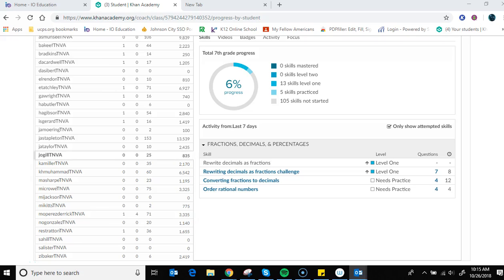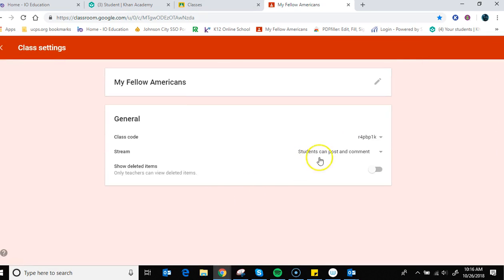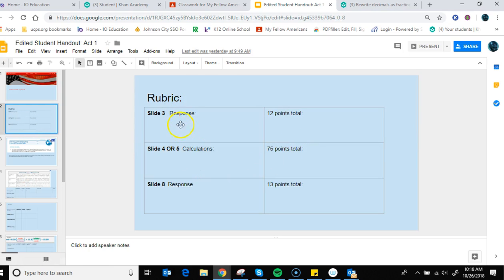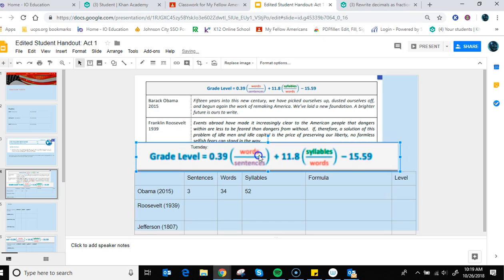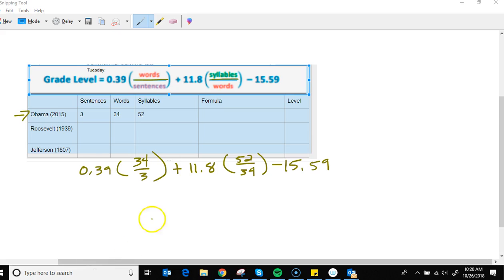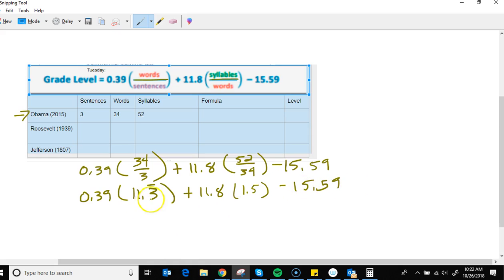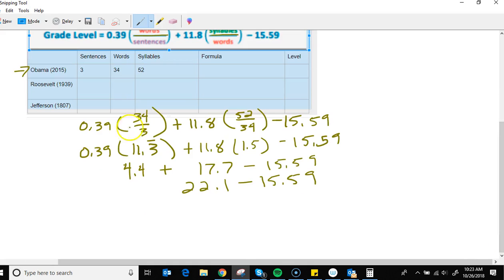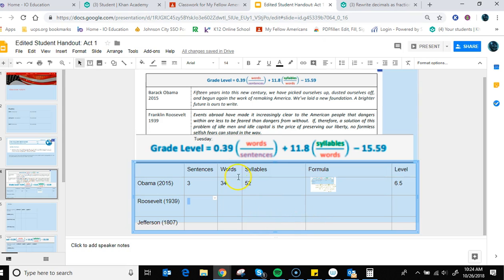MFA ACT 1